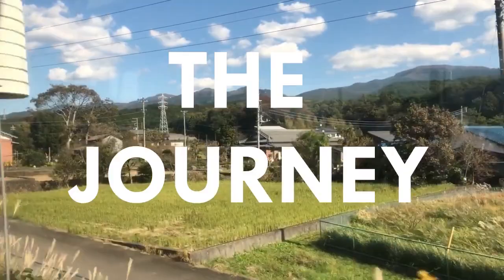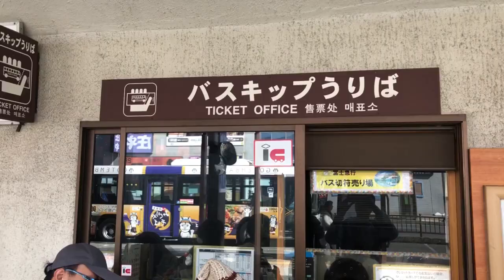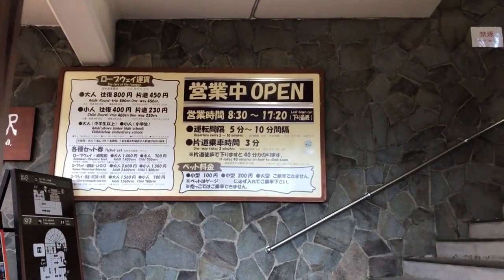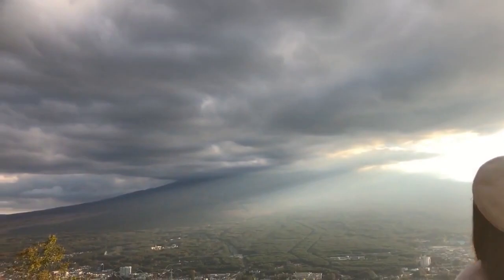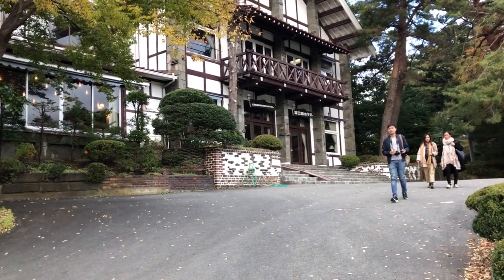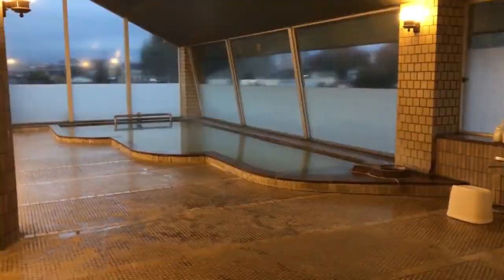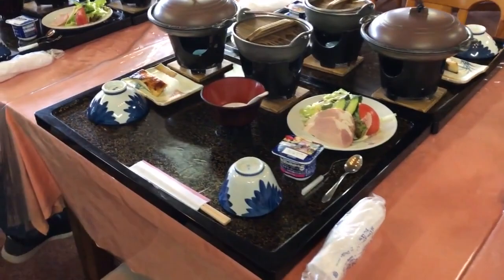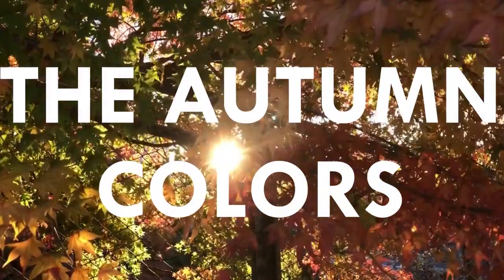AUTUMN JAPAN VLOG | 5 THINGS TO LOVE ABOUT KAWAGUCHIKO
Hello Everyone!

We really enjoyed our Kawaguchiko stint in Japan. Our only regret is that we didn't stay there longer. In this video, we'll show you how to travel from Osaka to the Fuji five lakes region without having to go back all the way to Tokyo.